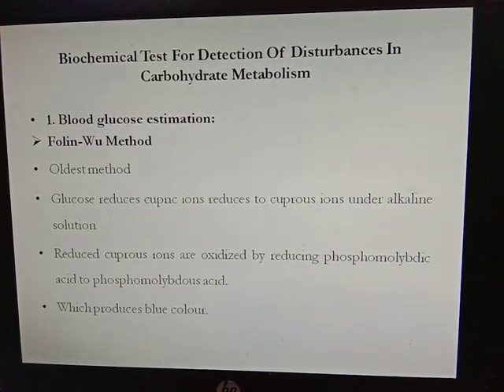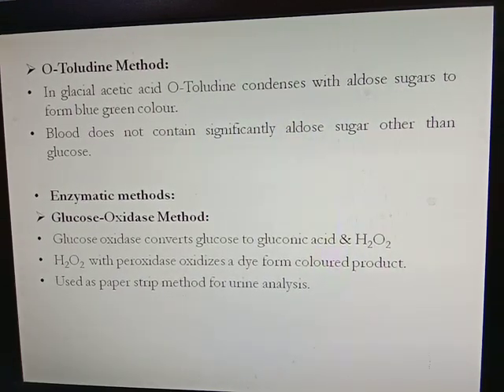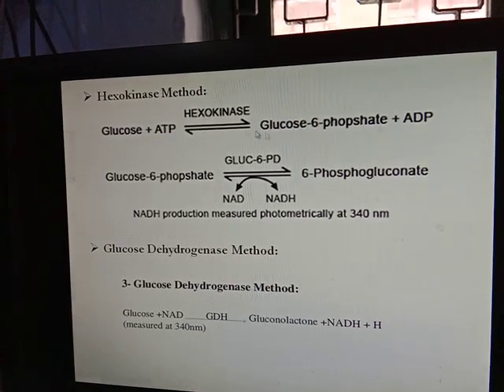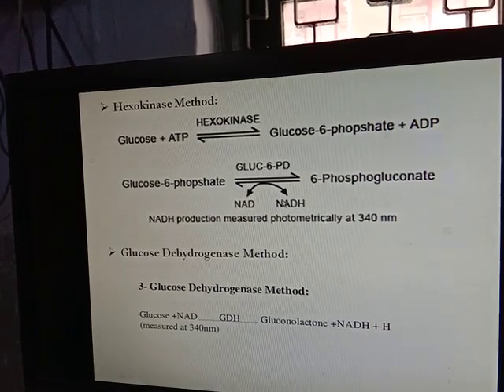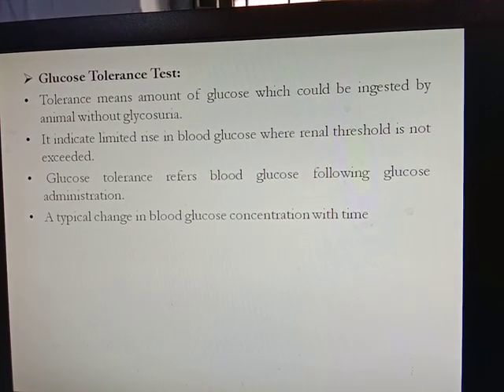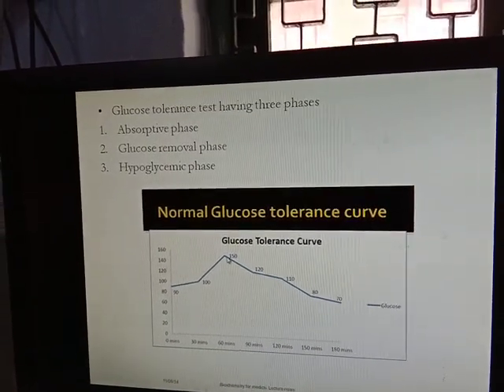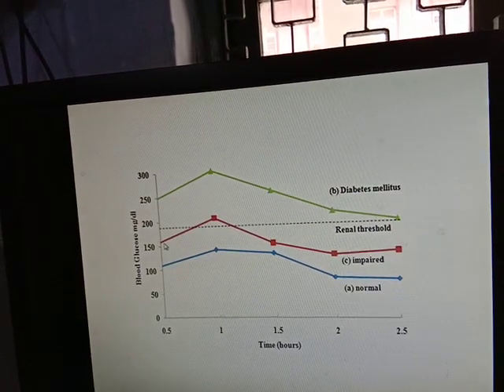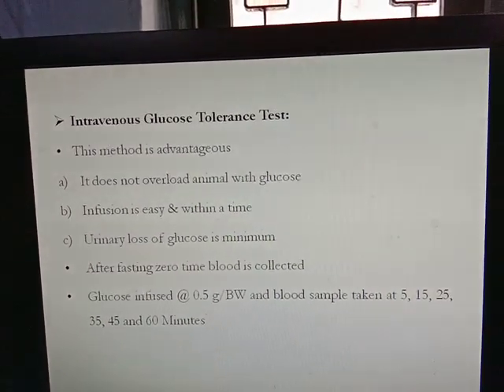Method of glucose estimation part 1